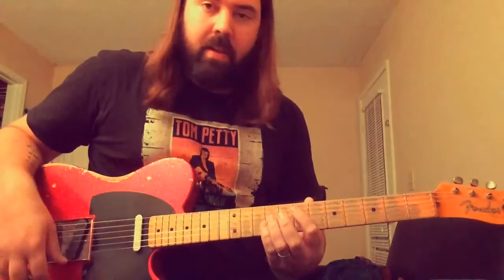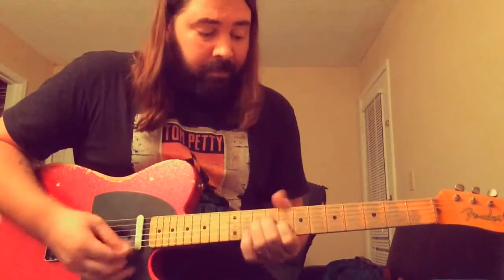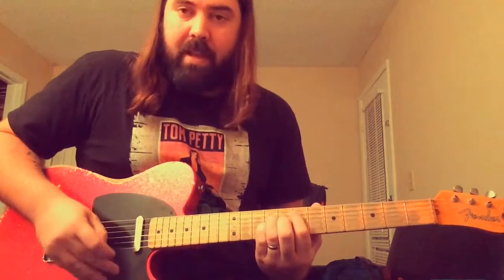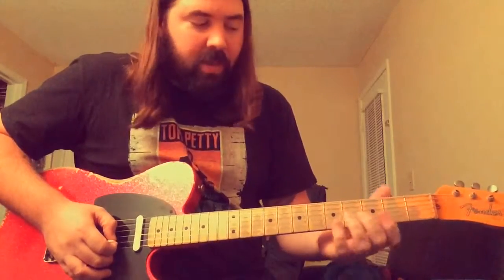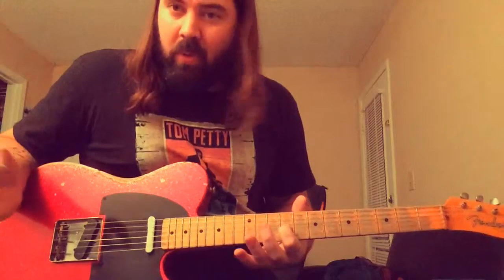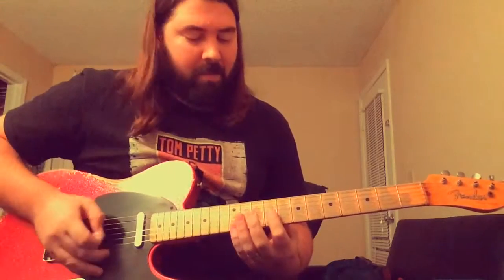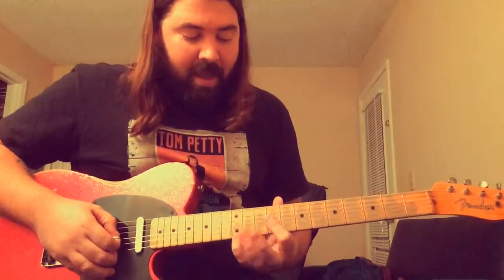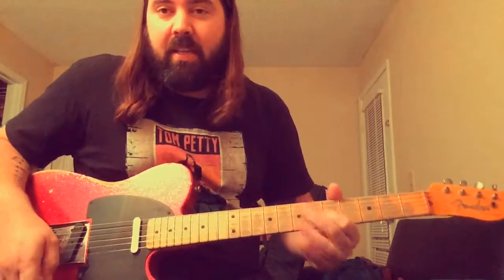Open String Lick- Lesson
Had a request from a buddy to break down this lick. Hope you enjoy!